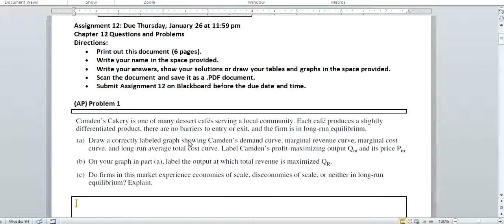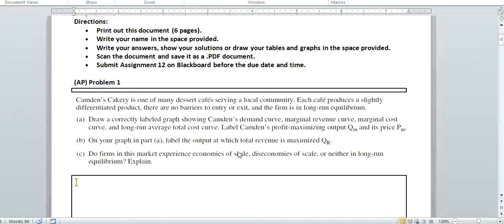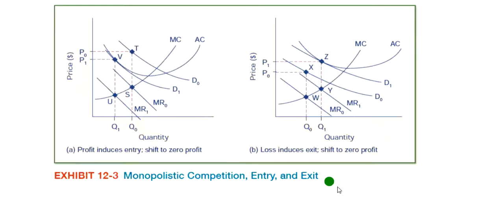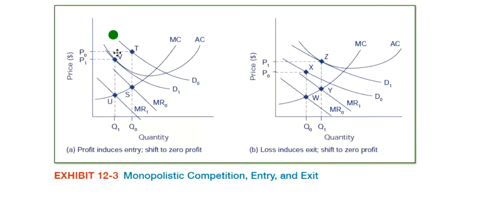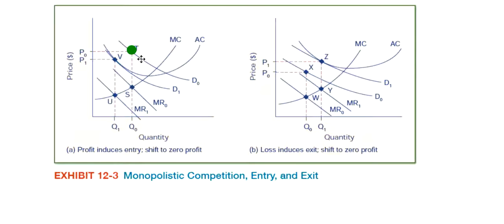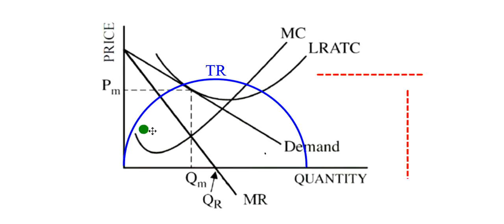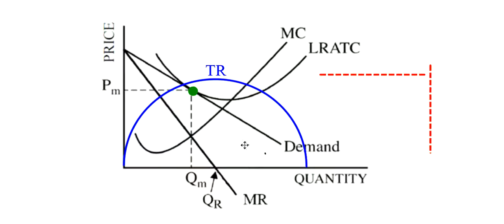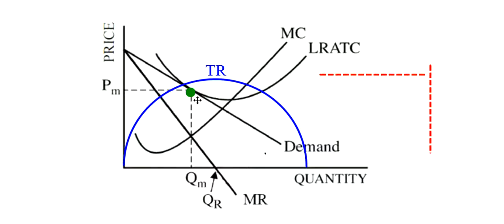Chapter12 Problem 1